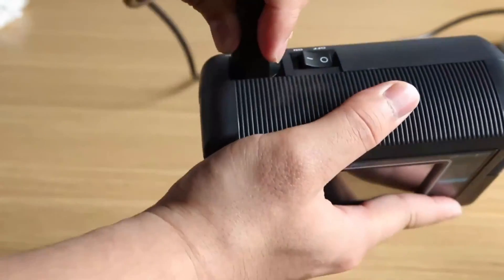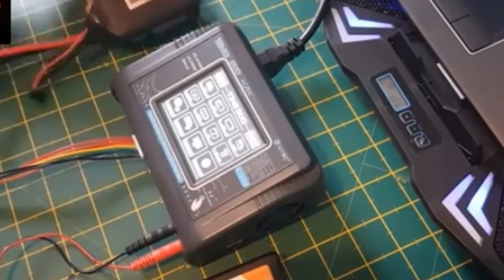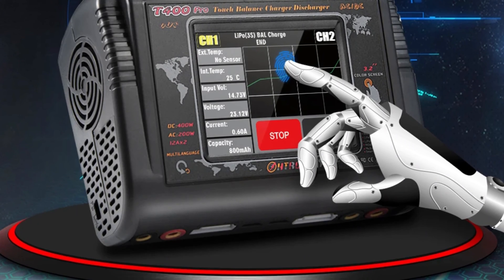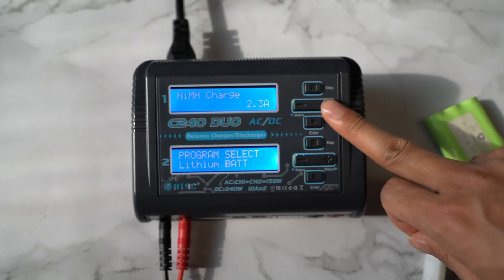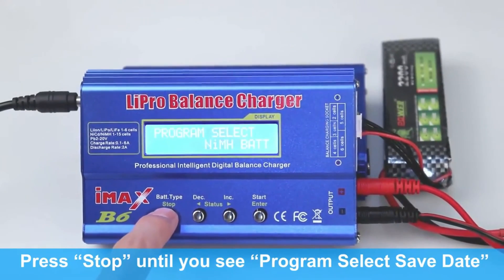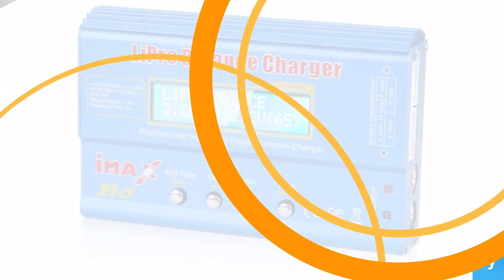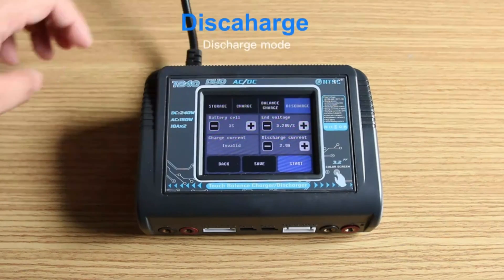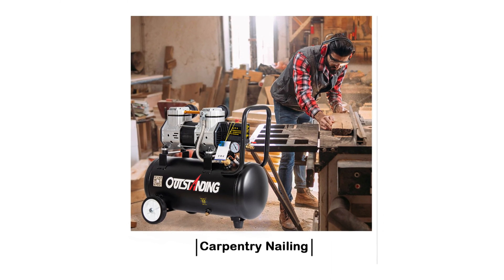Top 4 Best LiPo Battery Charger in 2024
Top 4 Best LiPo Battery Charger in 2024. In this video we are showing top 4 best budget mini, portable LiPo Battery Charger. I think you will be happy to see the review video of our LiPo Battery Charger.

HTRC T400 LiPo Battery Charger

HTRC C240 LiPo Battery Charger

HTRC iMAX B6 LiPo Battery Charger

HTRC T240 LiPo Battery Charger

arr reviewer